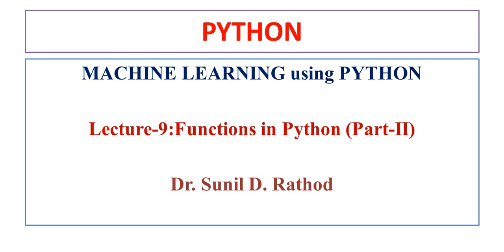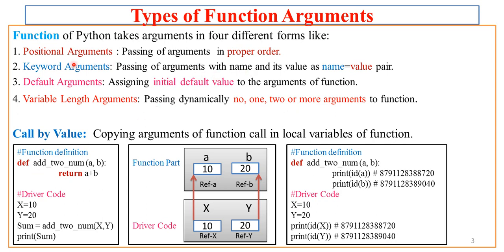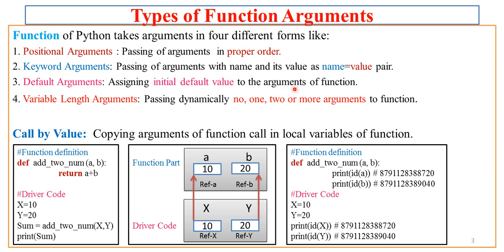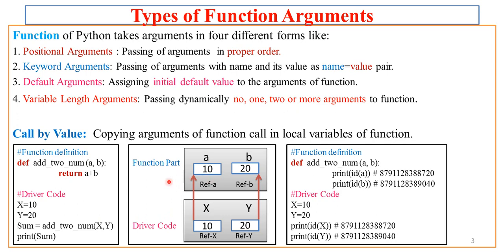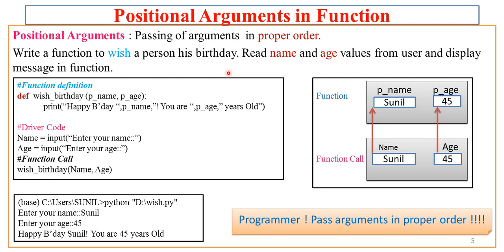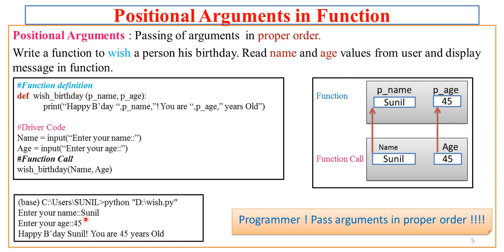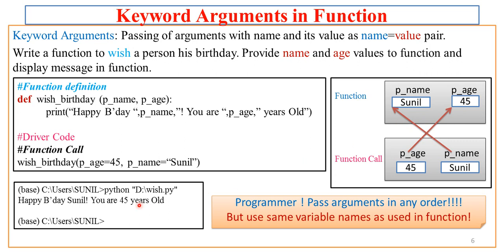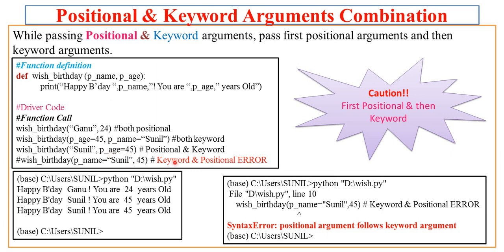9. Programming using Python- Function positional,keyword, default & variable arg by Sunil Sir (P2)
Python Function

Positional Arguments
Keyword  Arguments
Default  Arguments
Variable Length  Arguments